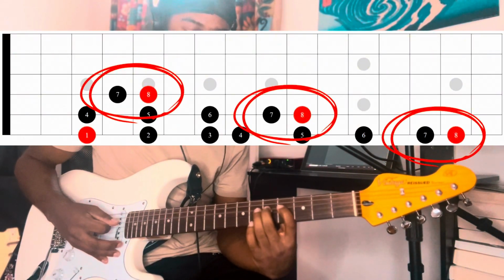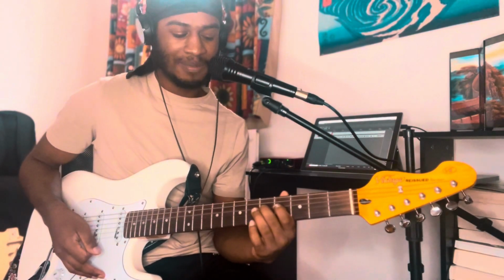Lesson 11 - The Major Scale (Best Video on major Scale for Guitar)